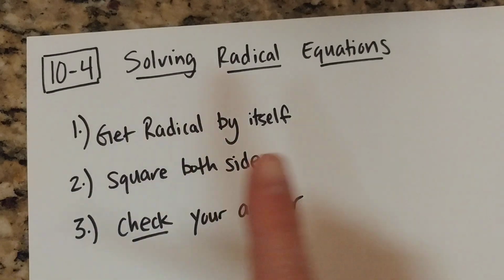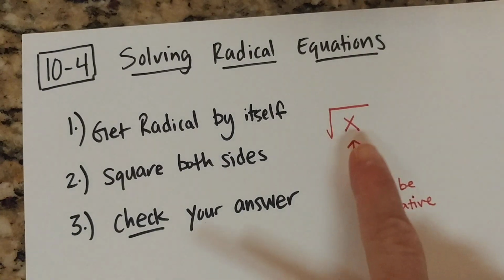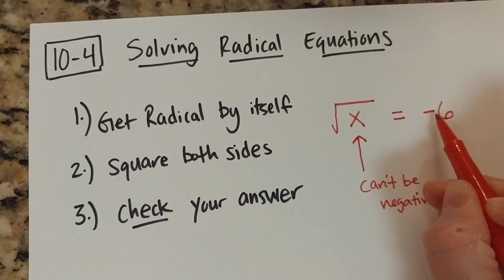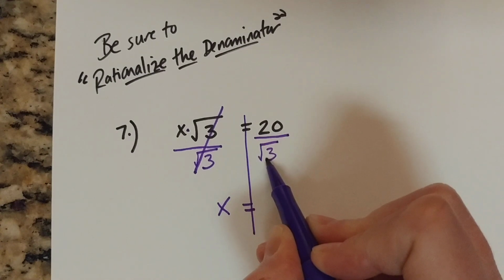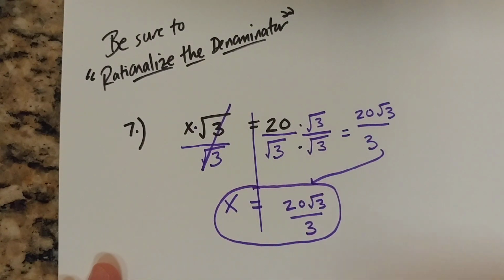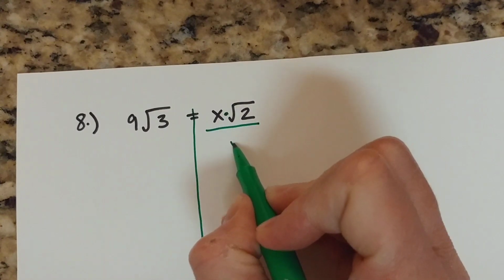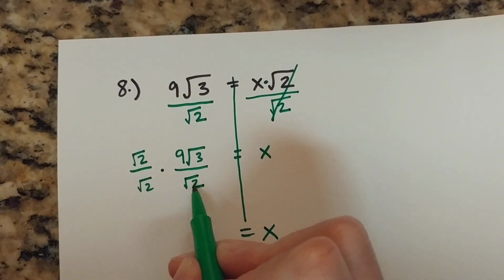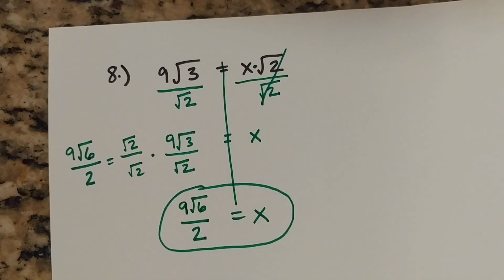10-4 Radical Equations & Rationalizing the Denominator